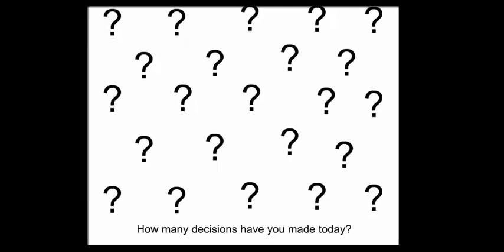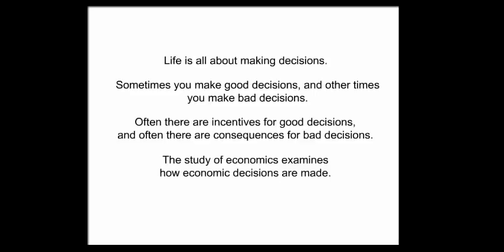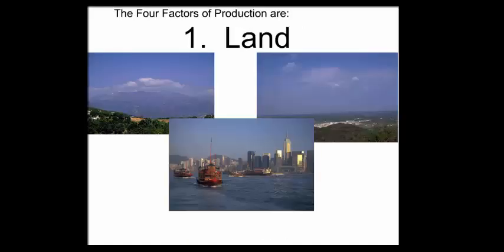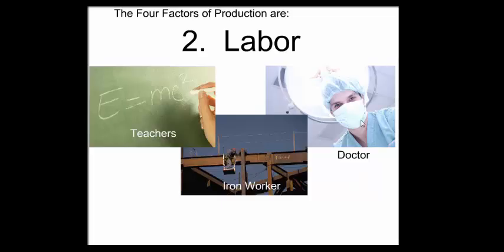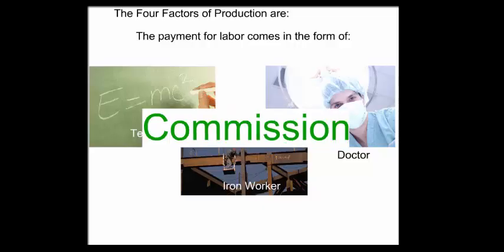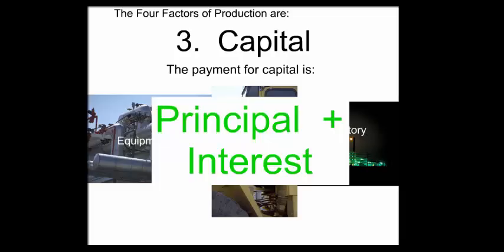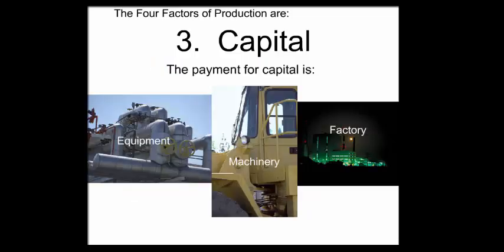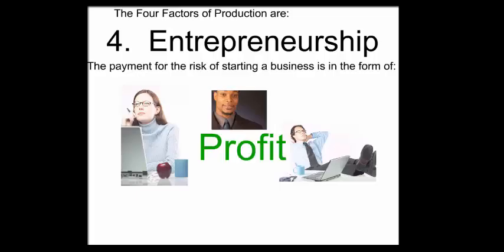Reffonomics Videos: Resources by Steven M. Reff